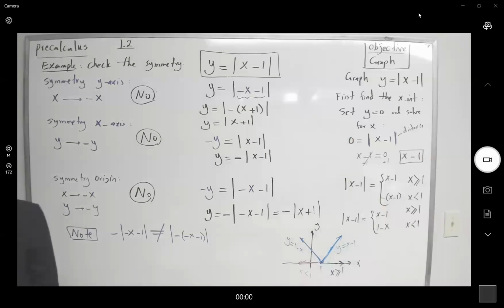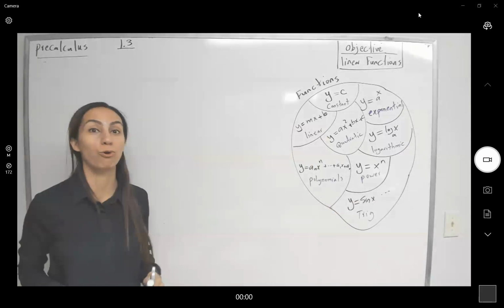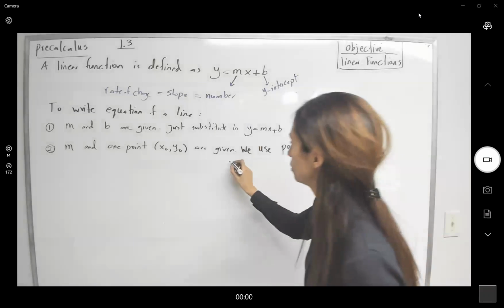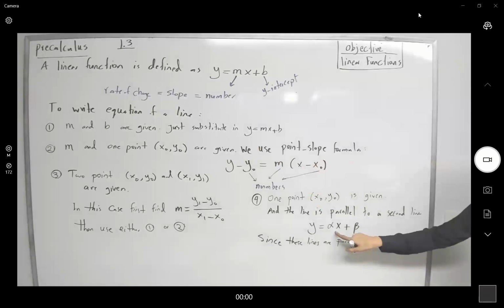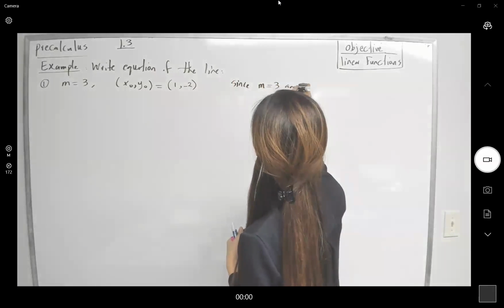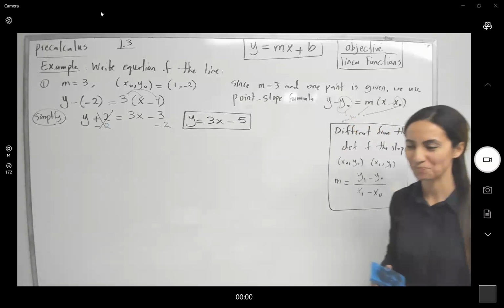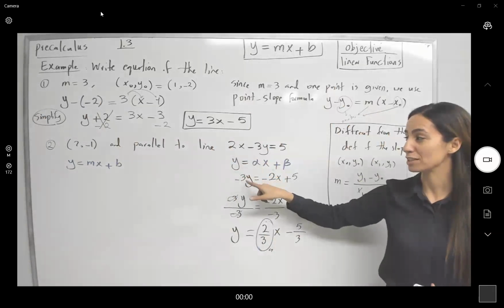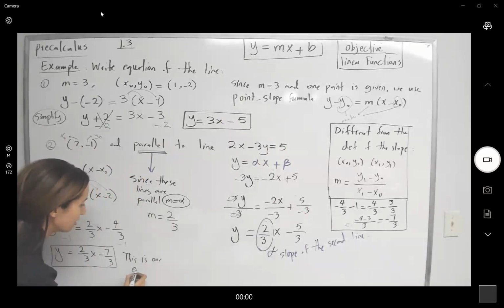PreCalculus 1.3 Linear Equations